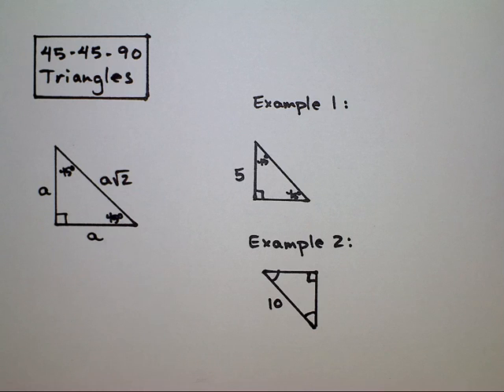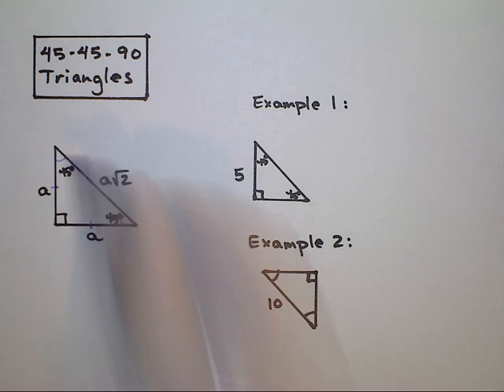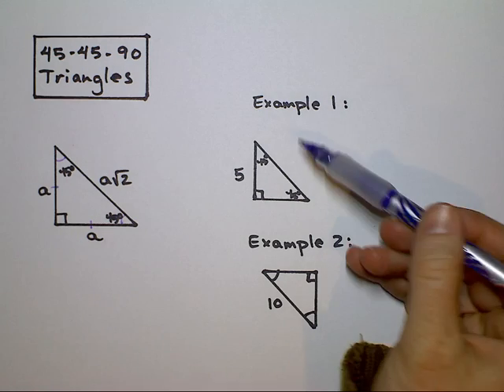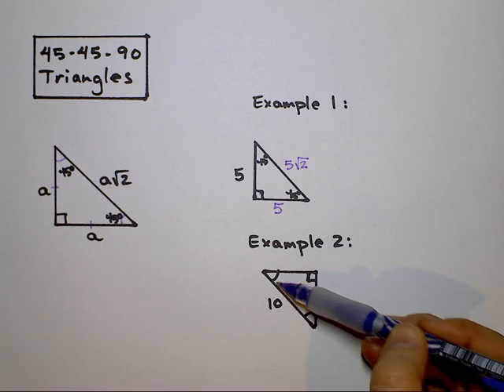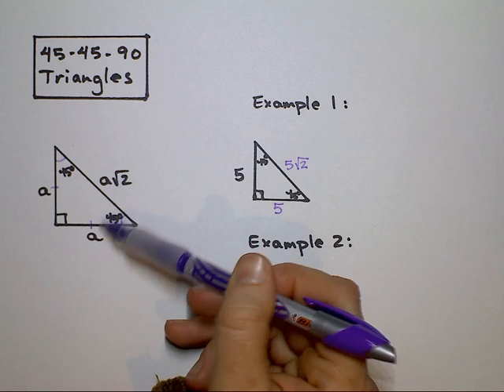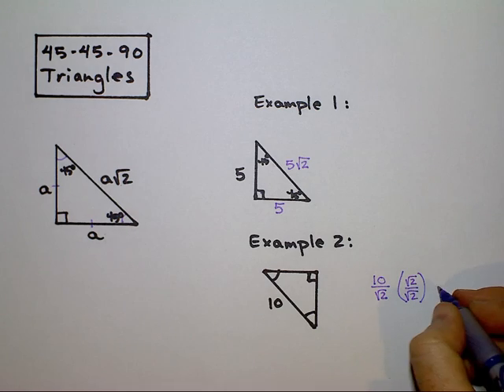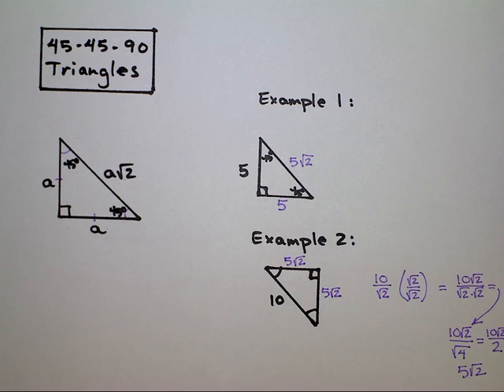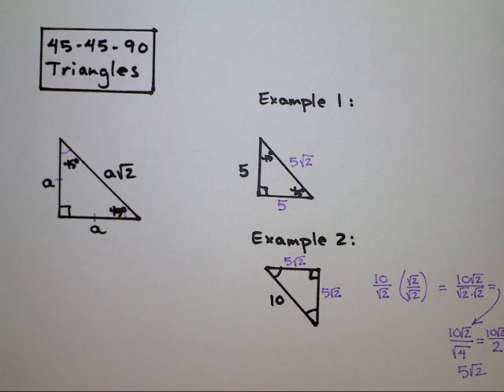45-45-90 Triangles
This video shows how to us the relationship between the side lengths of a 45-45-90 triangle.